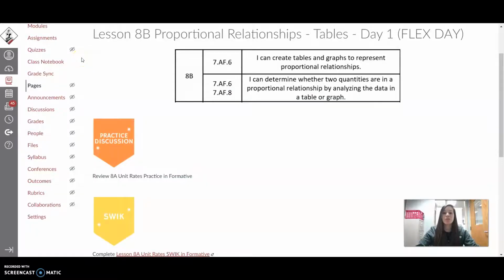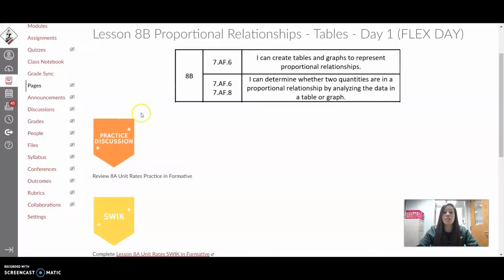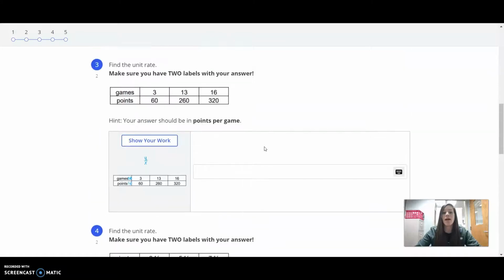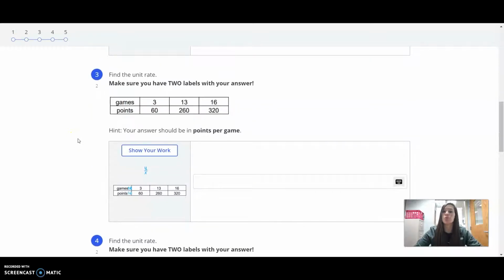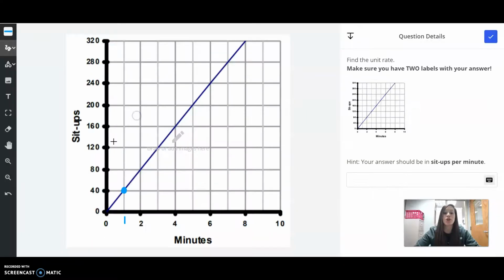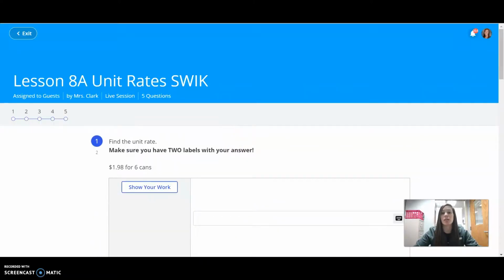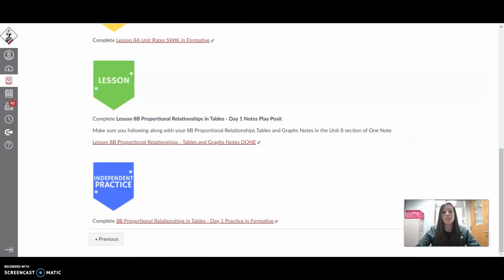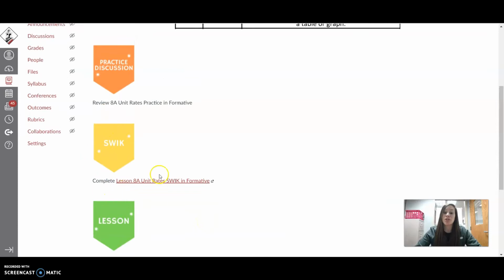Math 7 Flex Day 2/1